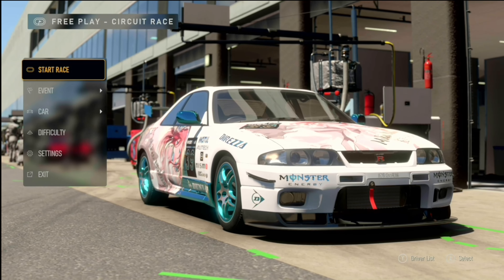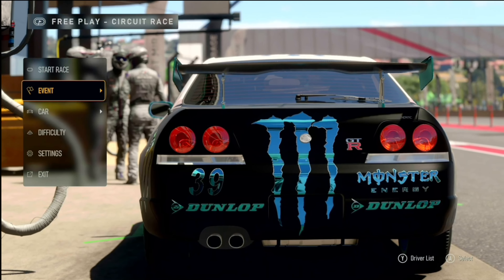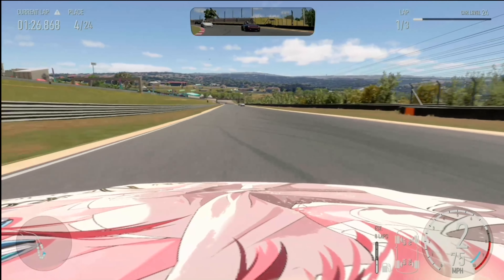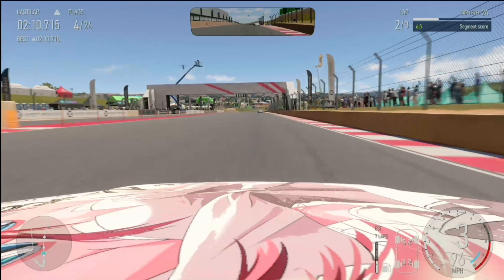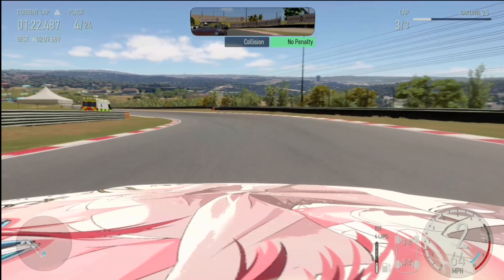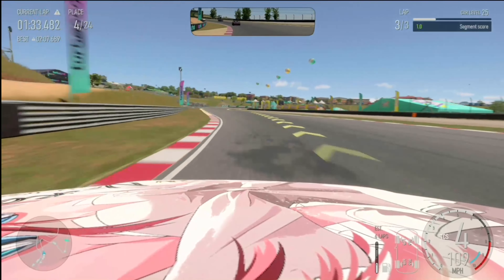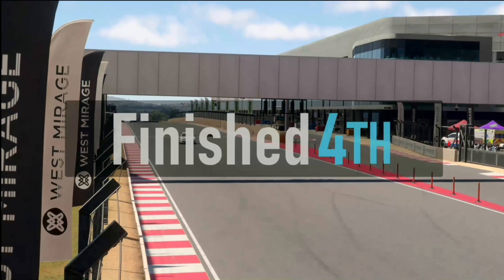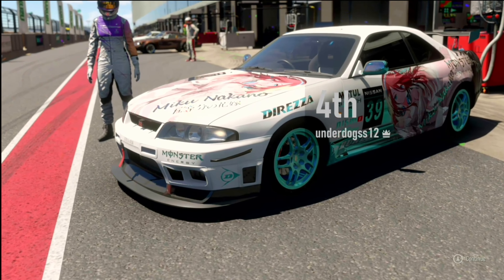Kyalami Grand Prix